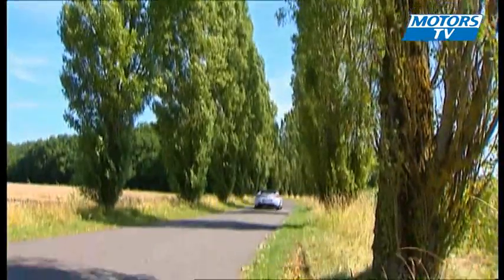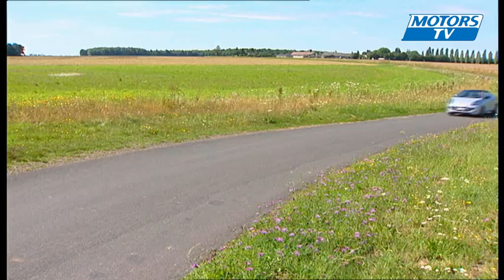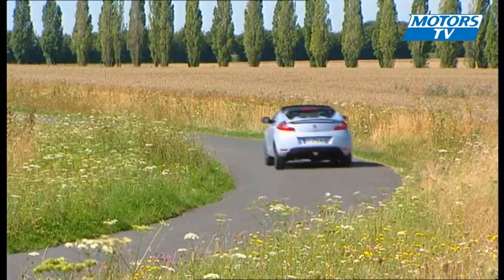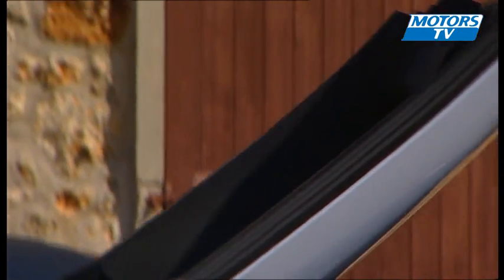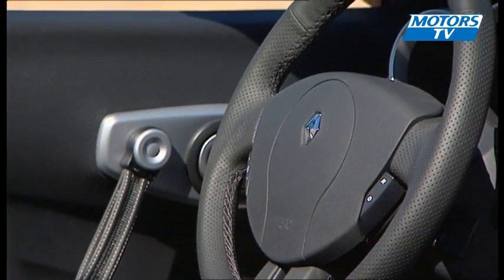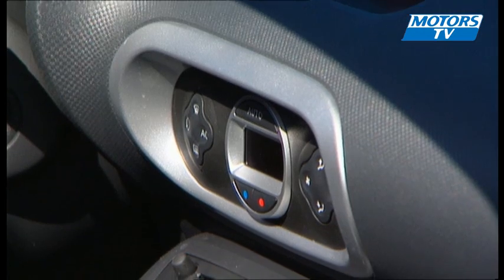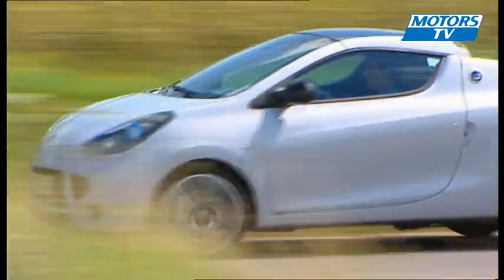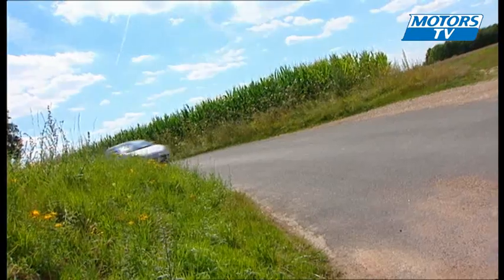Car test RENAULT WIND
It has been a long while since Renault last built a two passenger convertible, before the creation of the Wind you have to go back to the days of the R17.

In any case, even during the time when the French car maker was known as an automotive innovator, rarely has it dared to be this audacious. The new tag line, "Changing life, Changing the Automobile" is quite fitting and Renault has come up with a nice surprise in the creation of the Wind.